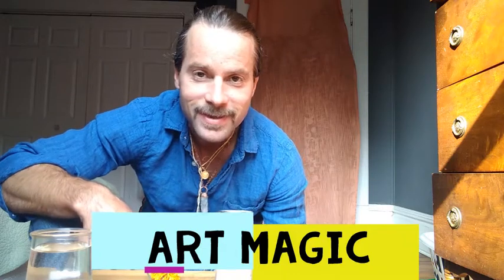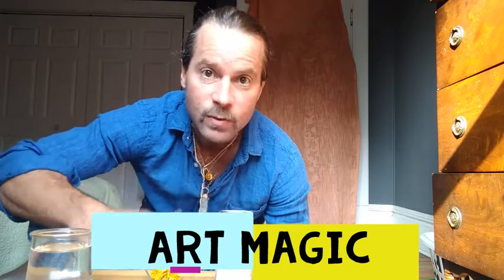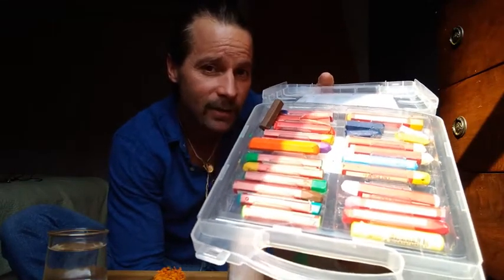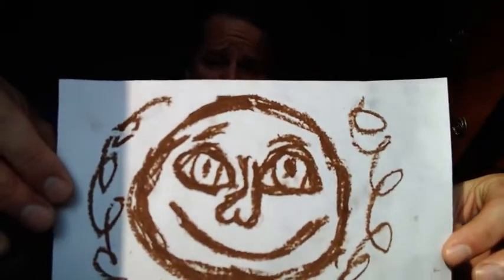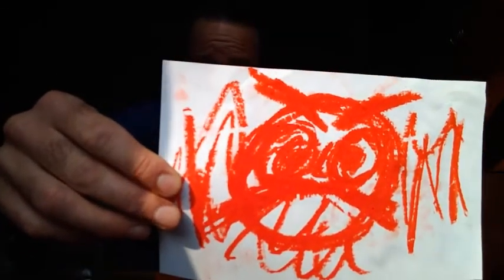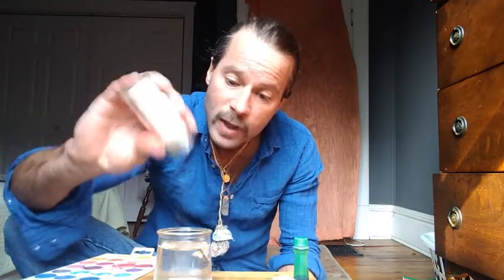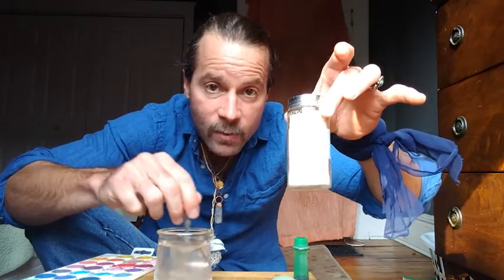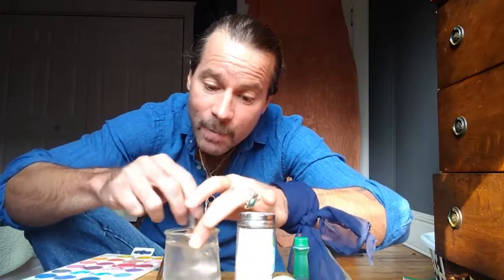Art Magic Week 4: 6-10 year olds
We create Magical Pouches by bringing together "opposites" - yes. Watercolors or food coloring, two smaller pieces of paper, oil pastels or crayons, string, scissors, salt, water in a clear glass, small piece of cloth, and a flower blossom or herb or something!